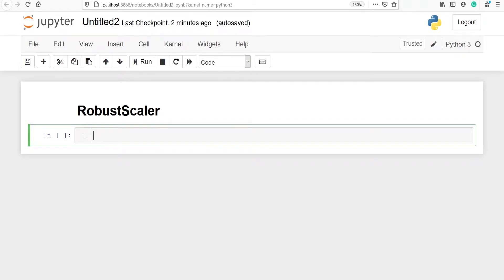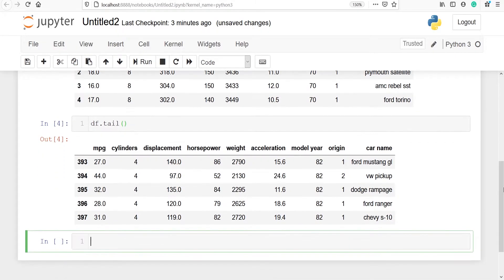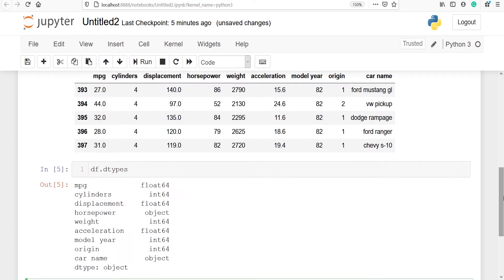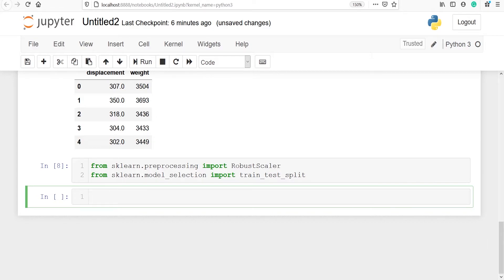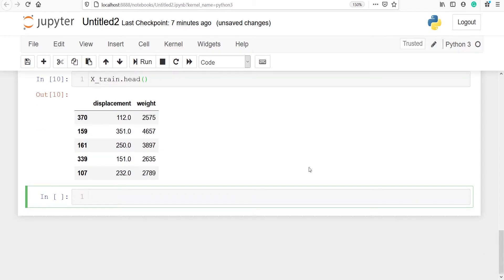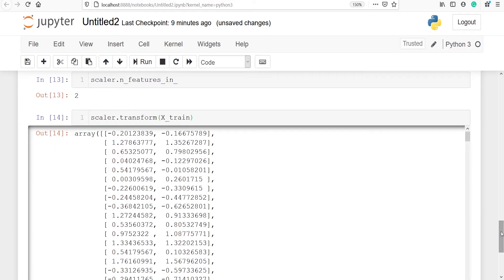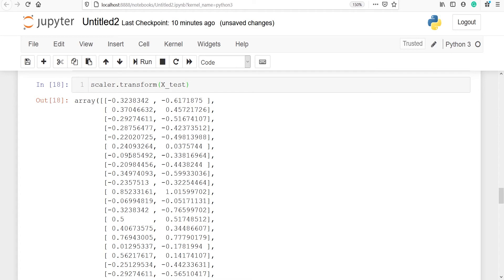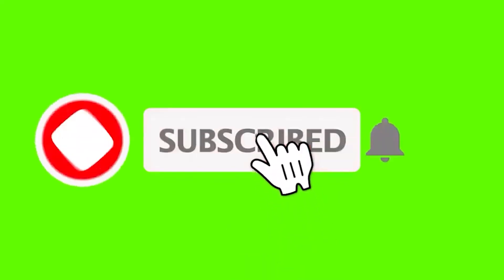Data Preprocessing 03: RobustScaler Sklearn| Machine Learning| Python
About this video: In this video, you will learn about RobustScaler in Python